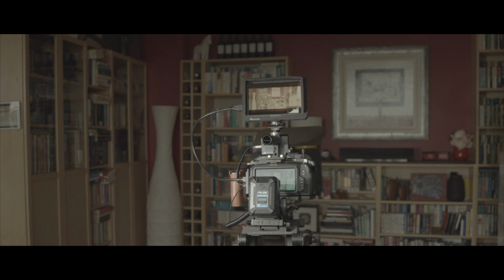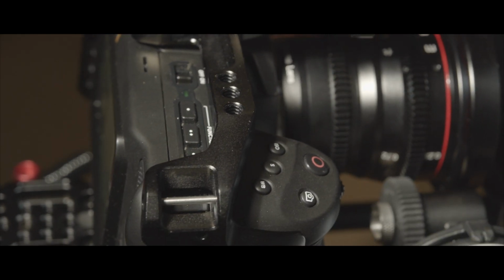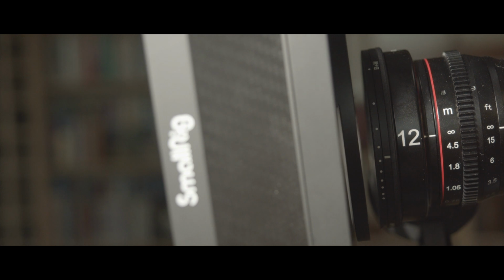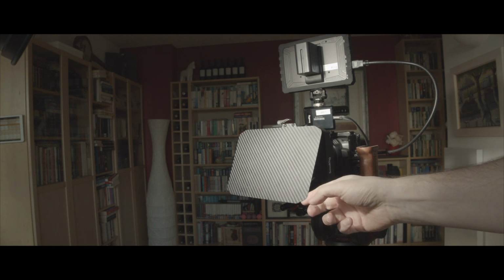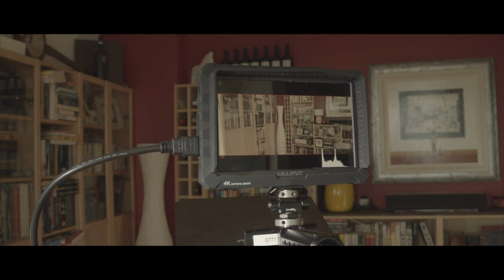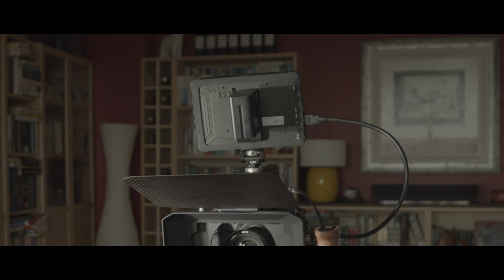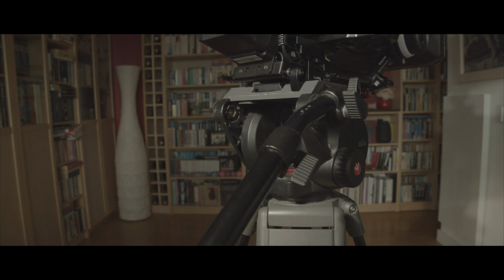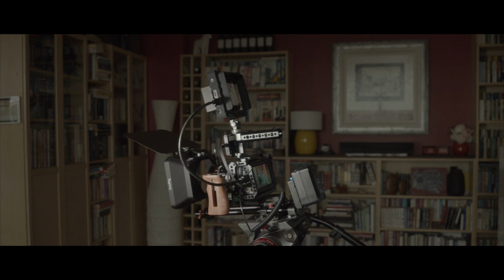My BMPCC4K Rig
BlackMagic Design Pocket Cinema Camera 4K rig

SmallRig cage (2203)
SmallRig BMPCC baseplate (2266)
SmallRig top handle (1638)
SmallRig wooden side handle with NATO rail
SmallRig 15mm rod clamp 2-pack (2061)
SmallRig 15mm rod 2-pack 12-inch (1053)
Tilta follow-focus system (FF-T06)
SmallRig swivel-and-tilt monitor holder (2905/BSE2346)
Lilliput A7S 7-inch monitor
Neewer NP-F970 charger and 2-battery set (for monitor)
SmallRig Samsung T5 SSD mounting bracket (2245B)
Samsung T5 1TB USB-C SSD (x2)
SmallRig screw set (AAK2326) (x2)
Songing Fxlion Nano L15R V-mount plate
Songing Fxlion Nano Two V-mount battery
Andycine coiled D-Tap to BMPCC 4K Weipu power cable
Newer LP-E6 charger and battery set (for BMPCC batteries)
Neewer LP-E6 batteries (x4)
SmallRig matte box (2260)